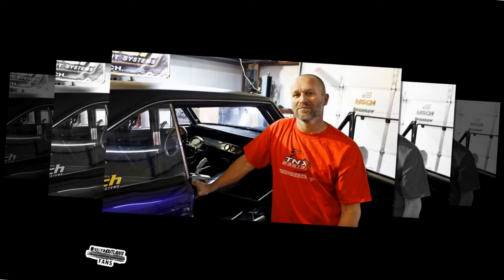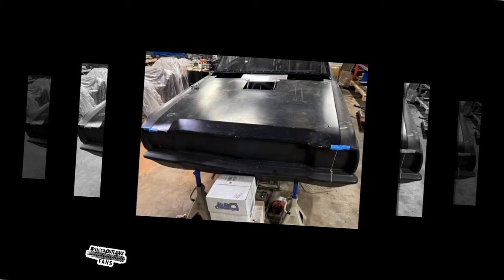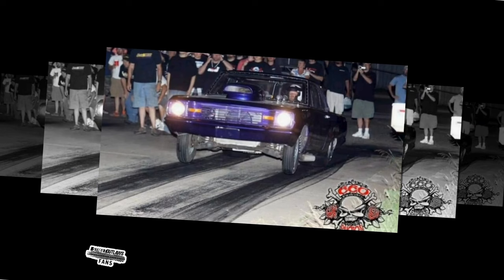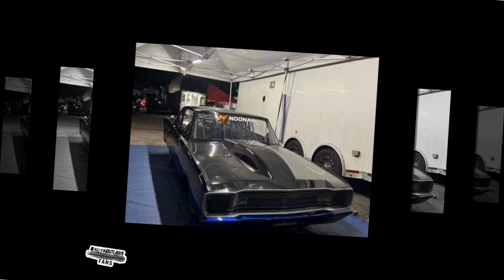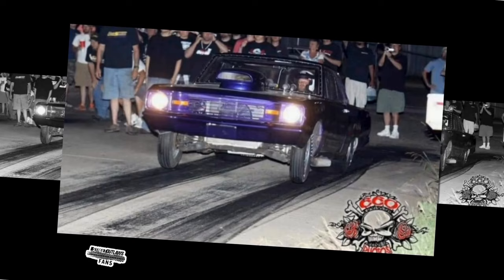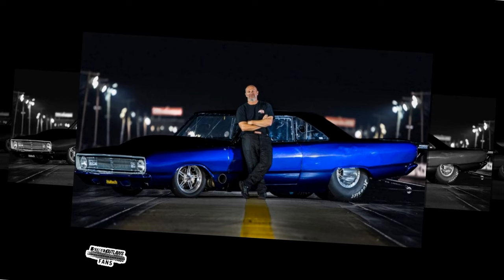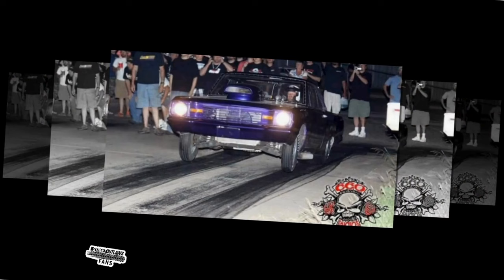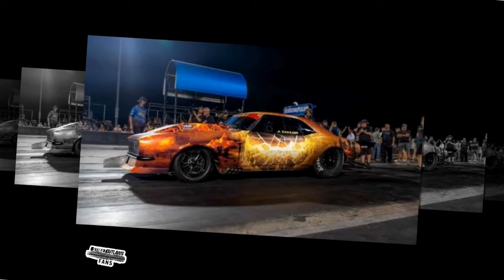Big Changes from Dominator's 'Dodge Dart' in No Prep Kings Season 7 | Street Outlaws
In the electrifying seventh season of No Prep Kings, Dominator's 'Dodge Dart' roars onto the scene with groundbreaking transformations, leaving fans and competitors astounded. This iconic car undergoes major modifications, promising an adrenaline-fueled spectacle on the streets. Dominator's bold moves shake up the competitive landscape, setting the stage for intense showdowns and thrilling races. Get ready to witness the evolution of a legend as Dominator's 'Dodge Dart' takes on the challenge in No Prep Kings Season 7.

Why is Daddy Dave Selling Twin Turbo 481X Combo and New Procharged Hemi Combo | Street Outlaws

Family life of Larry "Axman" from Street Outlaws? His Wife Sarah Mattox, Family, Kids & Net Worth

⚠ Please do not copy video clips in any form.